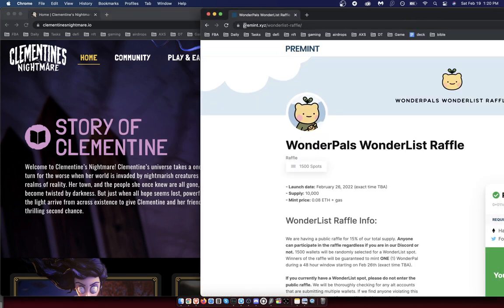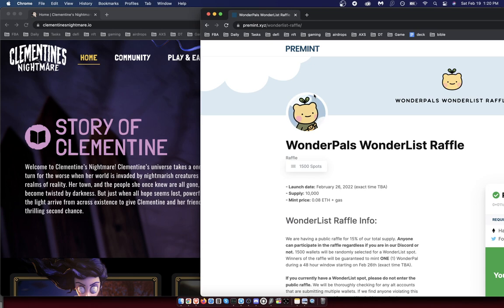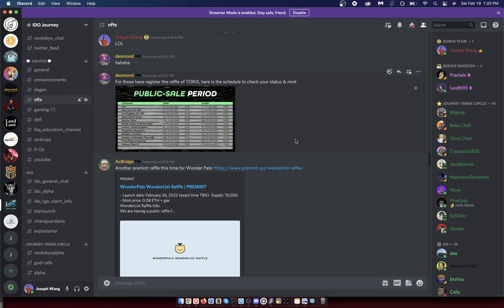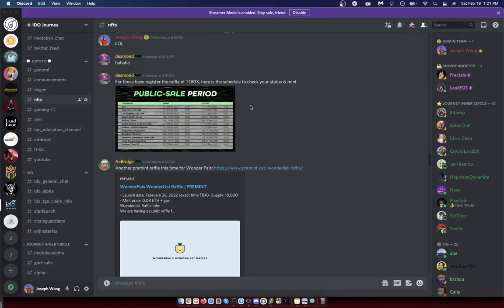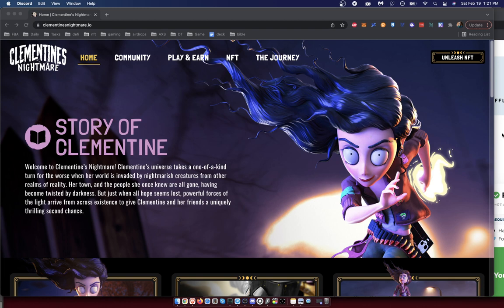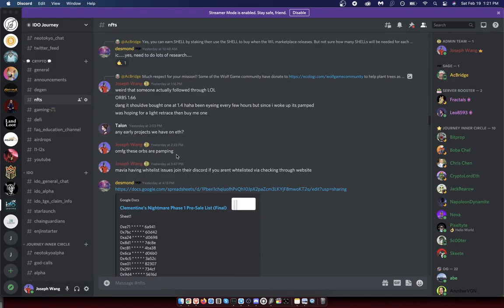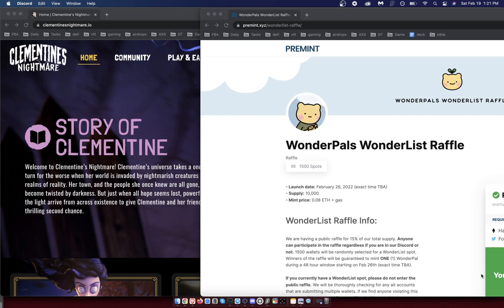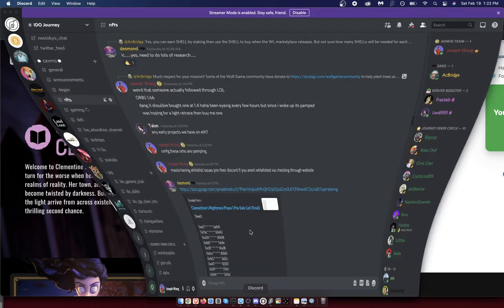Stil Make Money In This Crypto Bear On NFT's Like Clementines Nightmare Edenhorde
Welcome to the Crypto Channel IDO Journey 🚀

With a new bull market on the horizon we're here to find, vet, and look at new projects in crypto.

Web3 Gamefi Gaming NFT crypto IDO ICO Now it’s all about the future, Crypto Gaming. 🚀

The purpose of this channel is to help people learn more about upcoming games in web3 (gamefi, p2e, p&e.etc).

Join the community for crypto talk, alpha shares, and get rewarded for being an early member of Peanut Games